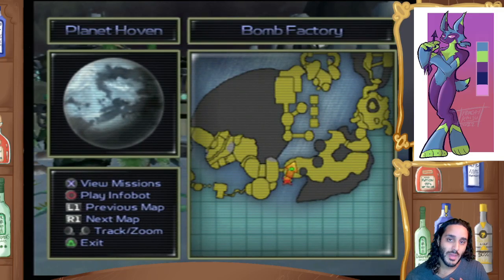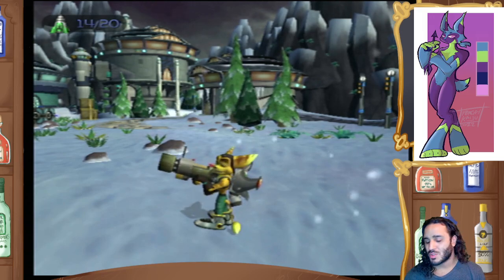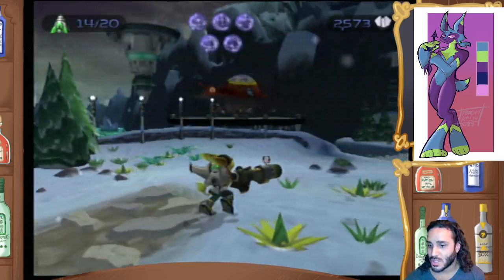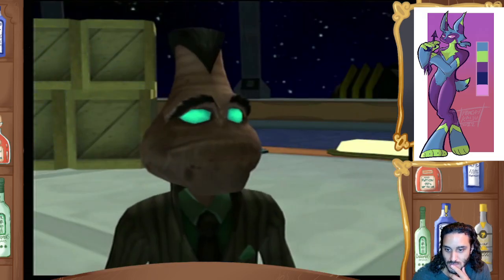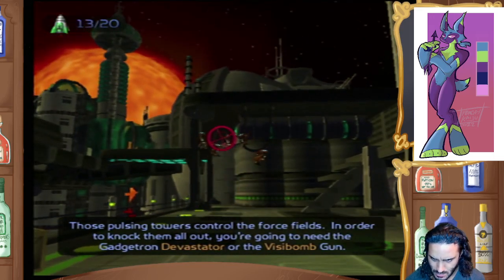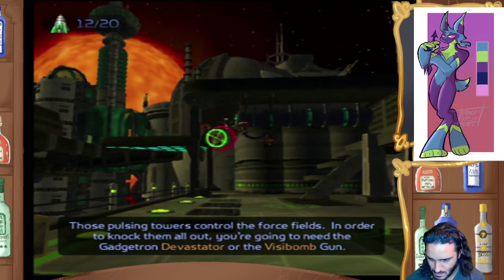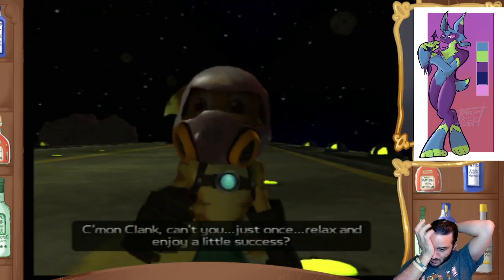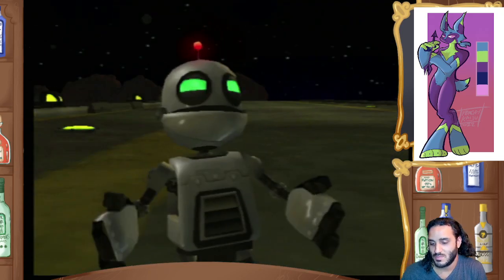Boss Fight against Qwark - Ratchet and Clank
Felt like dusting off my ps2 and playing some good ole Ratchet and Clank. Bit clunky and sluggish, but still a very fun game with some good humor.

recording messed up and i couldn't go back to redo planet hoven, but much wasn't really missed aside from one mini game

Art by @peachy-kaiju on tumblr/twitter